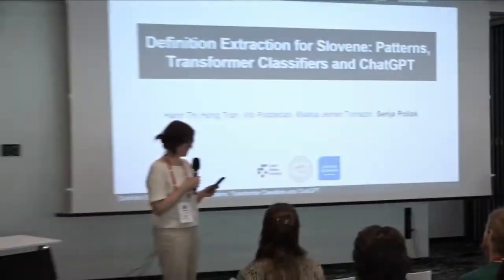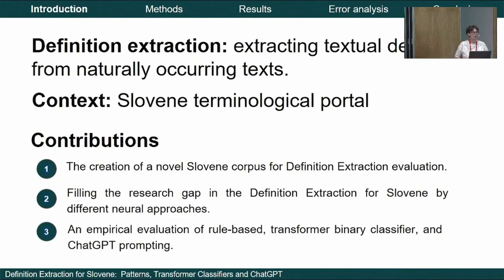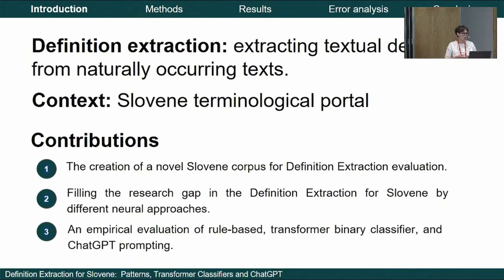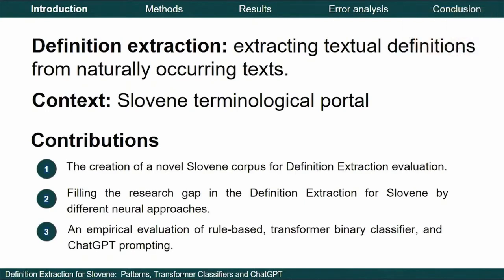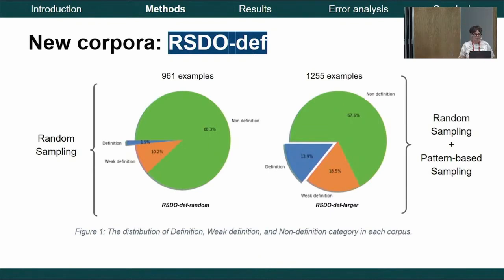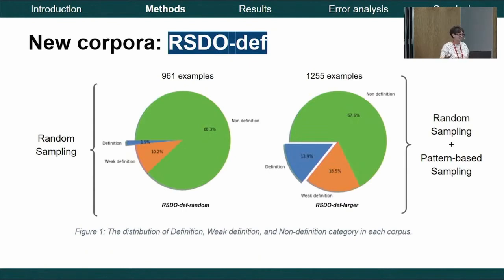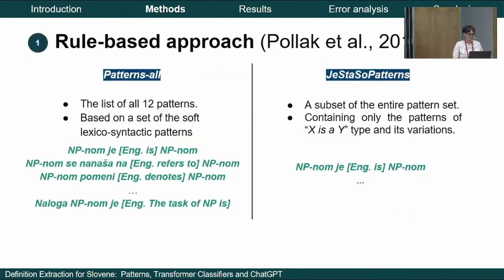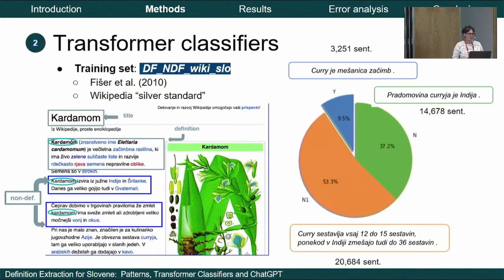Senja Pollak, et al: Definition Extraction for Slovene: Patterns, Transformer Classifiers and ...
Title: Definition Extraction for Slovene: Patterns, Transformer Classifiers and
ChatGPT
Authors: Thi Hong Hanh Tran, Vid Podpečan, Mateja Jemec Tomazin, Senja Pollak
Day 2, room Large 2, Block 2: Language Modeling